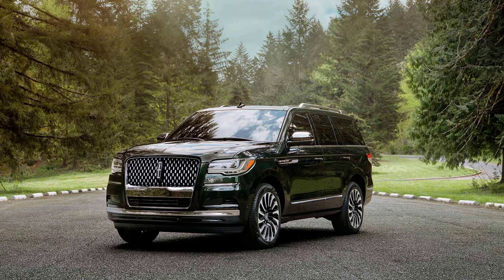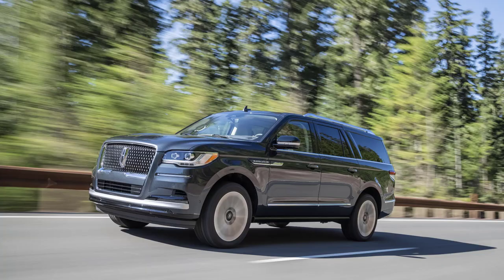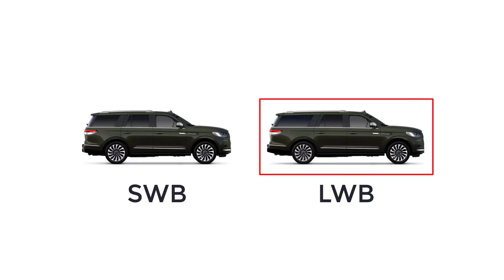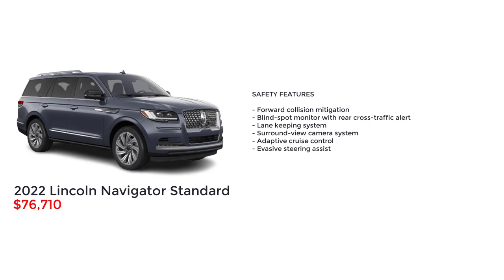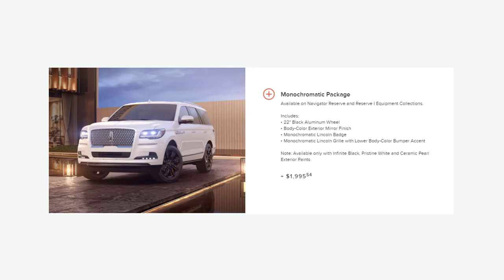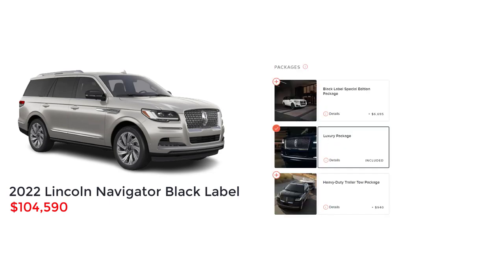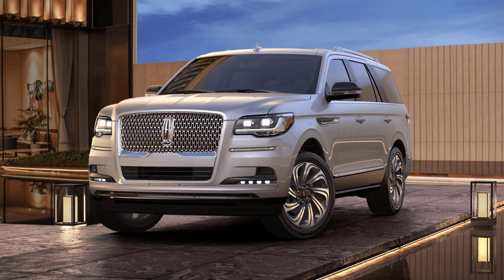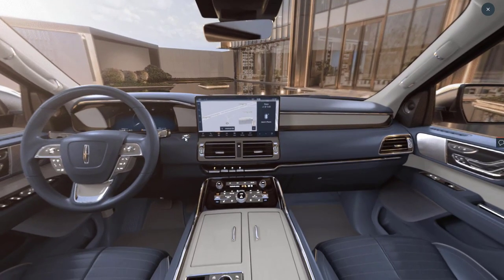2022 Lincoln Navigator Trim Levels Explained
2022 Lincoln Navigator Trim Levels Explained: This includes the MSRP, standard features, available packages and colors, both exterior and interior.

CHAPTERS

Intro 0:00
Overview 0:33
Trim Levels 2:09
Standard Features 2:50
Base model 2:56
Reserve 4:09
Black Label 5:49
Paint Colors 7:13
Interior Colors 7:53
Outro 8:36